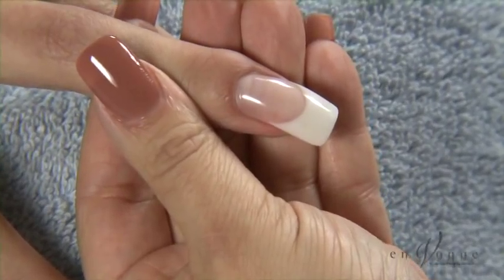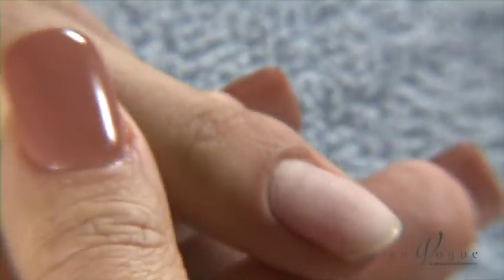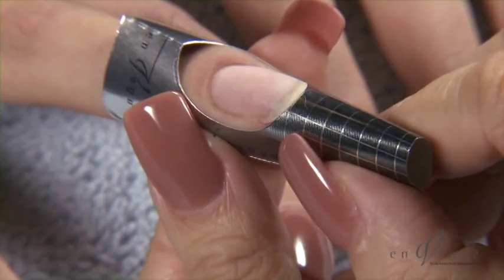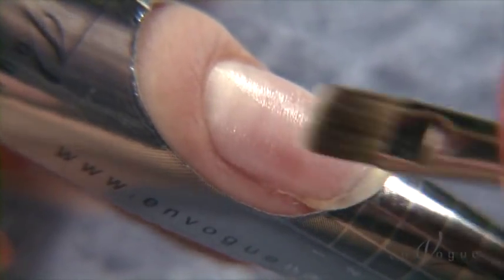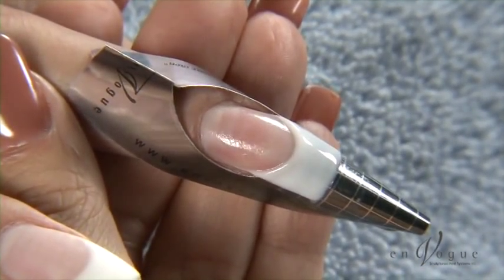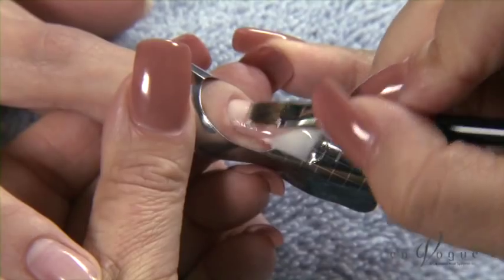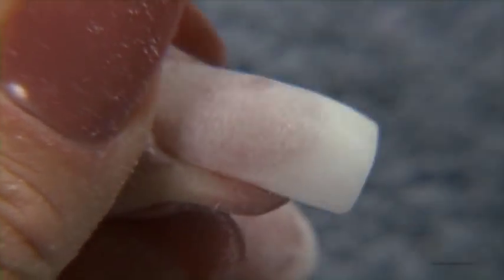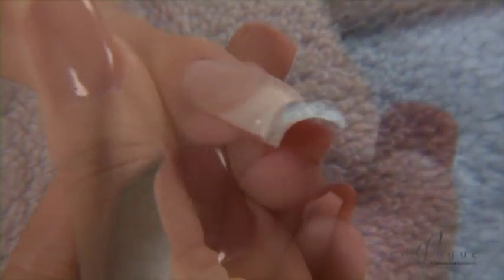Sculpting with Forms (Pinks and Whites)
Tutorial using en Vogue Sculptured Nail Systems Inc. (manufactured in Langley, BC. Video made at Head Office, Langley, BC)

This application is the most durable because you are building your own nail with direct adhesion of the product to the nail plate.
Preparation
1. Gently push back cuticles.
2. Shape free edge of natural nails.
3. Lightly buff nails, removing shine.
4. Dust off well with dust brush.
5. Wipe nails with Prep & Clean, using a lint free pad, to remove oils, dust and to disinfect.
6. Place nail forms under free edge of natural nails. There should be no space between nail form and free edge. If nail form does not fit tightly against free edge, extra product may accumulate underneath the free edge.
Connector
1. Make sure Prep & Clean is completely dried off nails.
2. Apply a thin layer of Connector over natural nails. Nails should NOT be shiny and should have a textured look. If product gets on the cuticle, remove it before curing in the light.
3. Cure in the light. Repeat on the other hand.
4. DO NOT REMOVE the dispersion film, it ensures proper adhesion to Modeling Resin.
French Modeling
1. With a small amount of French Modeling on your brush, sculpt a nail extension. Roll the product onto the nail form beginning at the natural nails smile line. Roll the brush side to side down to the clients‟ desired length.
2. Using a clean, dry brush, keep the brush flat to the natural nails smile line; create a crisp "French" smile line.
3. Cure in the light. Repeat on the other hand.
 When applying, the thickness should not be a solid white on the form. Application should be thin enough to slightly see the grid on the form.
Modeling Resin
1. Apply twice: First application, use a pea size amount of Modeling Resin on your sculpting brush. Roll it gently, onto the stress point of the nail (approx. middle of the nail). Keeping your brush parallel with the nail, above the product, roll it side to side down towards the free edge. You should always have a "bead" of product between the nail and your brush.
2. Cure in the light. Repeat on the other hand.
3. DO NOT REMOVE the dispersion film, it ensuresproper adhesion to second coat of Modeling Resin
4. Remove forms.
5. Second application should be rolled onto stress area, pushing down to the cuticle and brushing product back over French Modeling for good support. Always use a push and roll motion with the brush. Keep product thin around cuticle area and free edge. If product gets on the cuticle remove it before curing in the light.1
6. Cure in light. Repeat on other hand.
7. Wipe off the dispersion film with Prep & Clean, using a lint free pad.
8. File nails to client‟s desired shape.
9. Dust off well with dust brush.
Sealer
1. Wipe nails with Prep & Clean, using a lint free pad.
2. Dust off with dust brush, to remove any lint (if needed).
3. Make sure nails are completely dry and clean.
4. Apply thick layer of Sealer with light strokes.
5. If product gets on the cuticle remove it before curing in the light.
6. Cure in the light. Repeat on the other hand.
7. Wipe off dispersion film with Prep & Clean, using a lint free pad.
The nails now have a high gloss finish and the set of nails is complete.